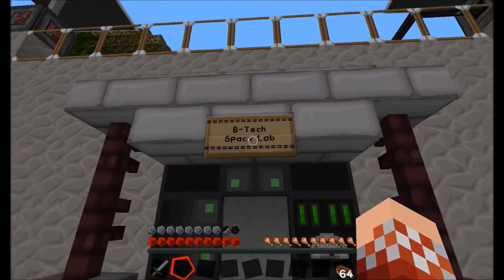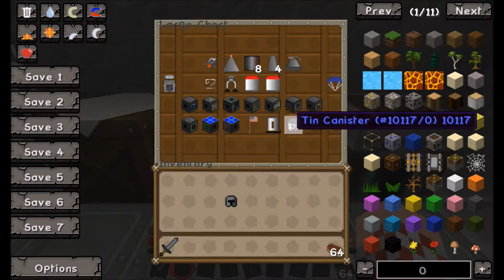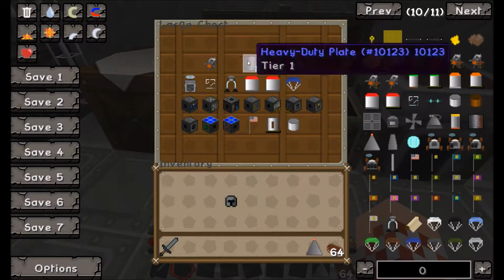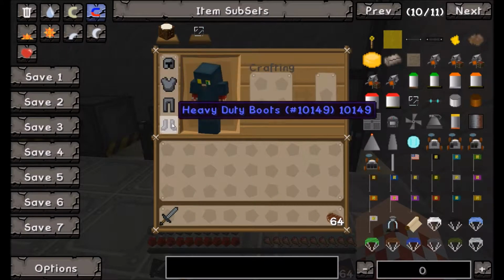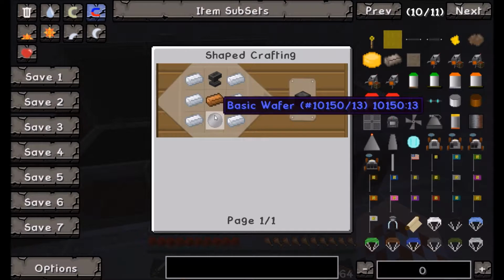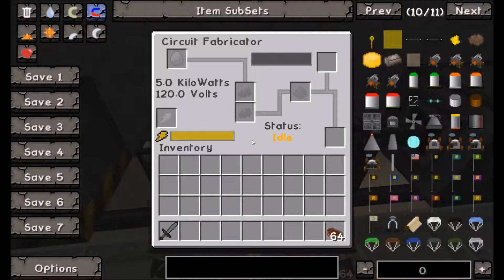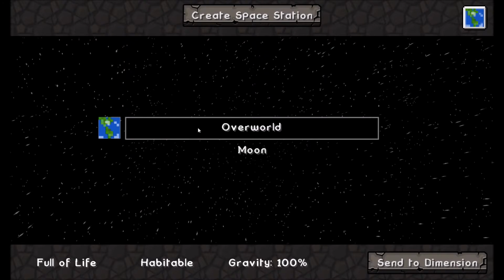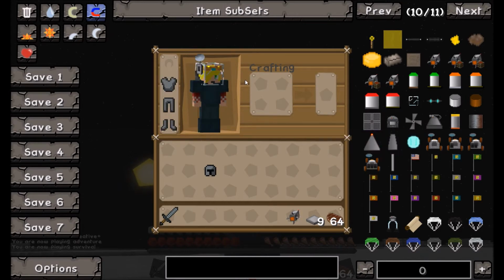Minecraft Mod Review: Galacticraft (Part 1)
Hey guys, the Bamdome here, and this is GALACTICRAFT! Galacticraft is a mod that allows you to go to spaaaaaaaaaaaaaaaaaaaaaaaaaaaaaaaacccce (Portal 2 Reference). In this video I will only be going over the steps to get to the moon.